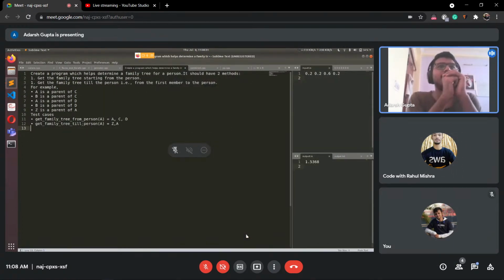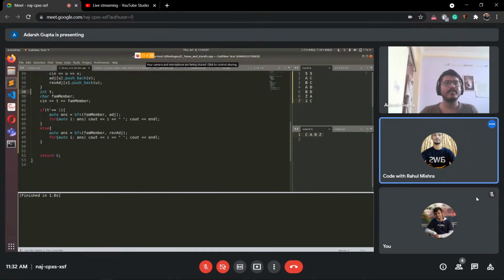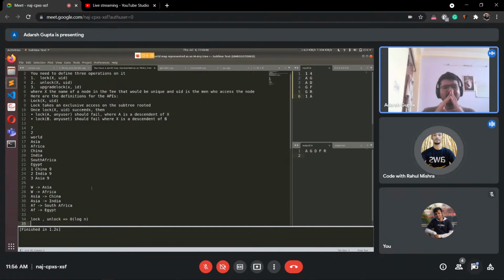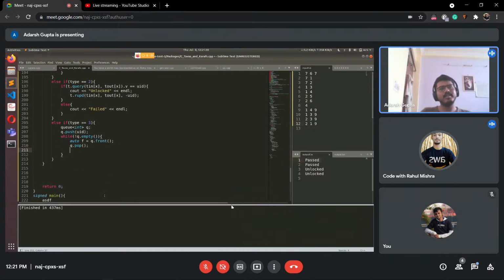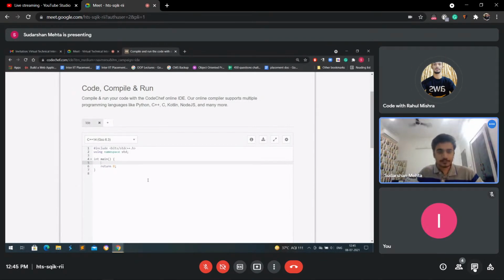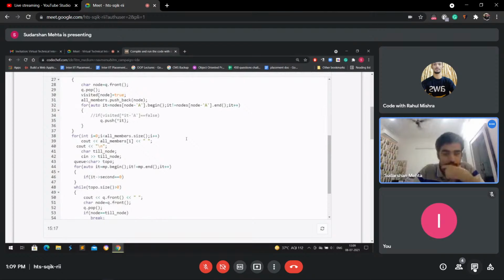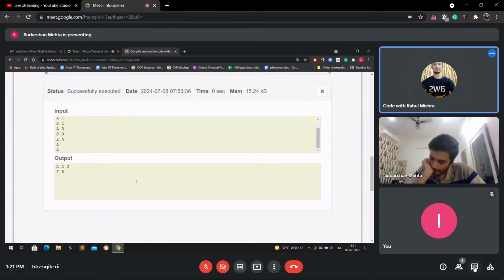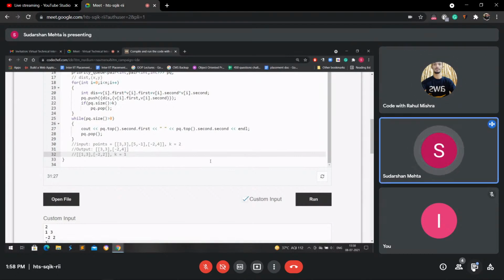Interview Round of HACK-A-CODE Competition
After the successful completion of the DSA workshop and HACK-A-CODE Coding Round, now we are back with the live interview session.